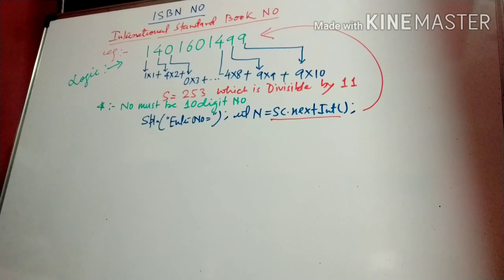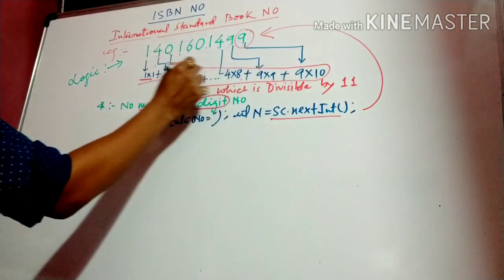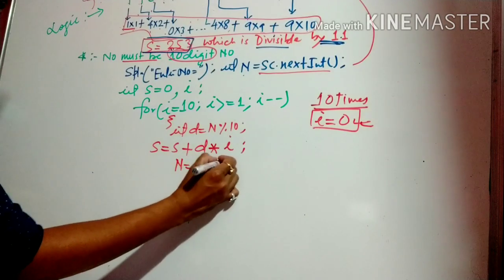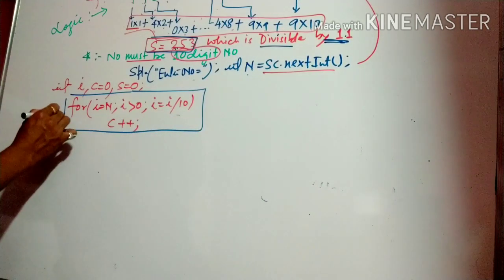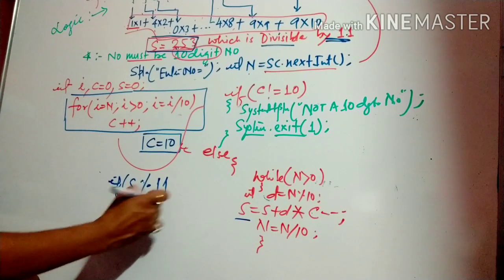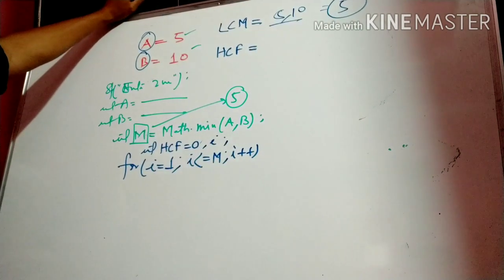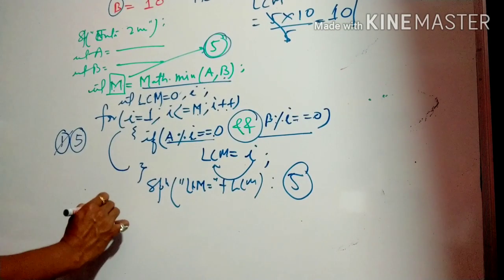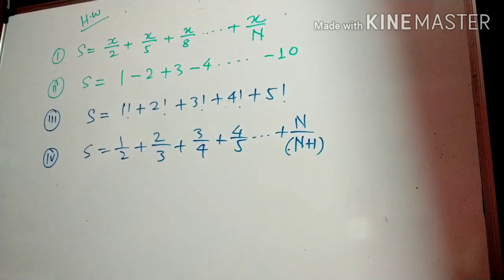Number System Part_III by Abhijeet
Abhijeet kumar from St Thomas School, Ranchi, Jharkhand